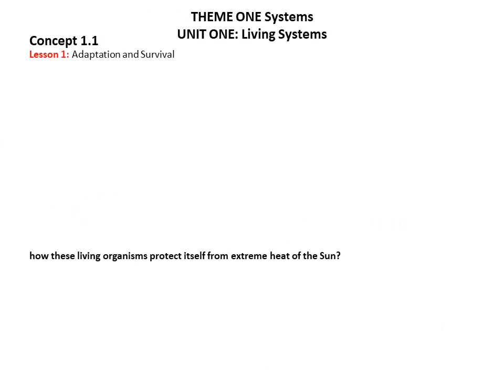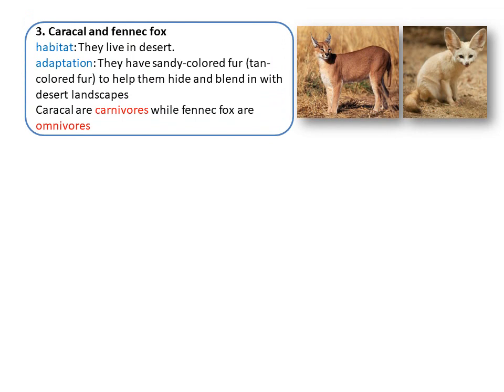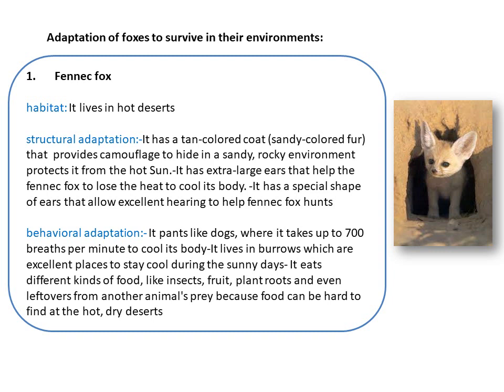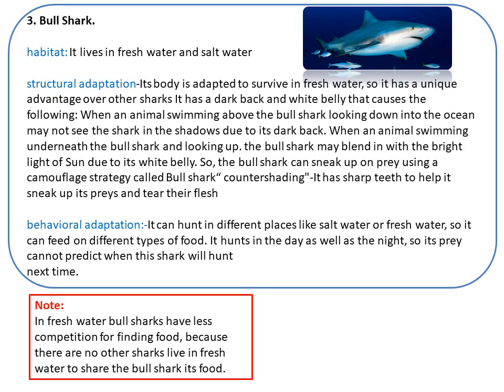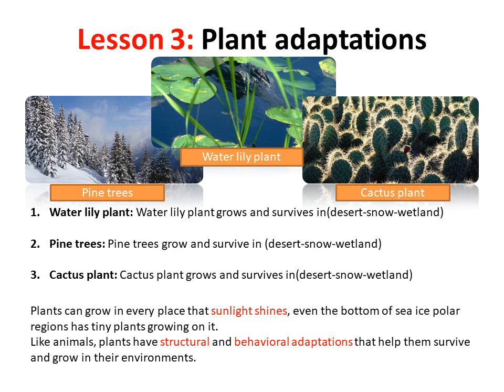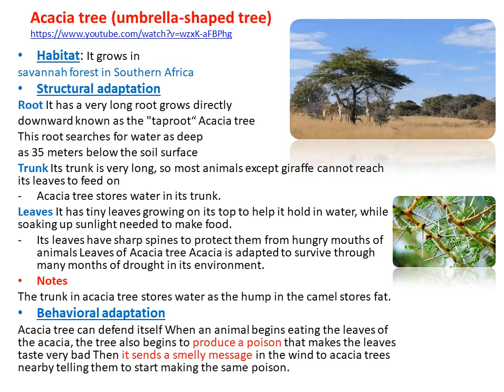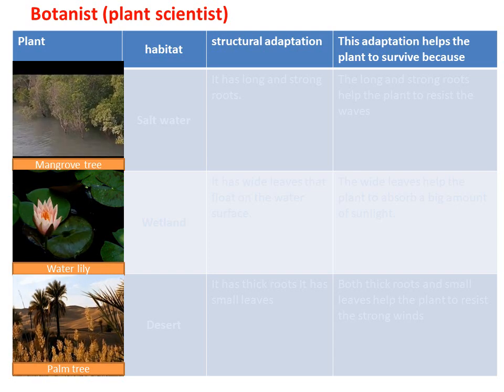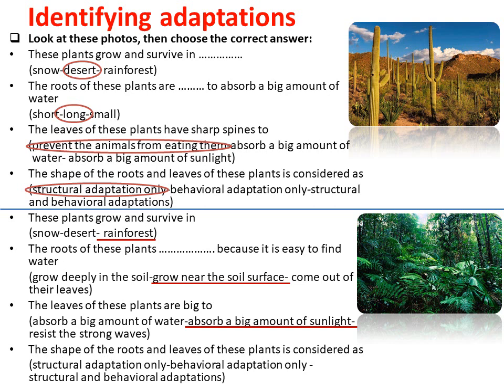Science P4 T1 Theme1 Conc 1 Part1 Video